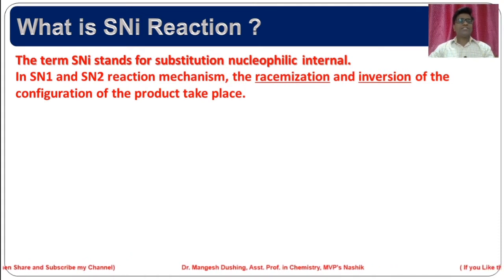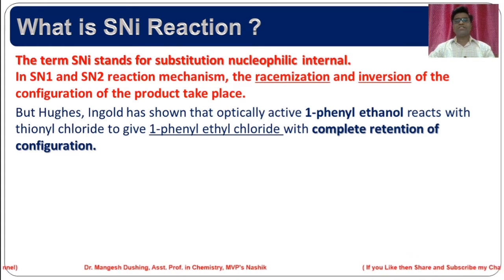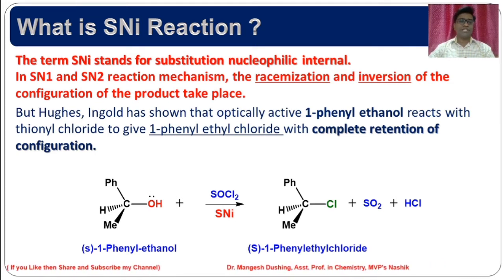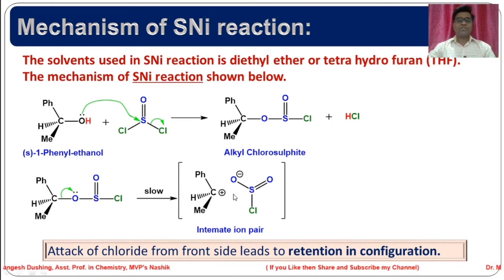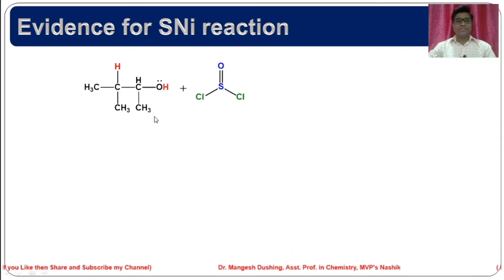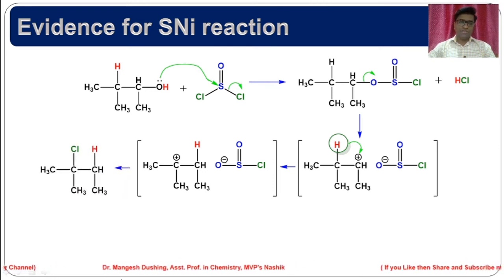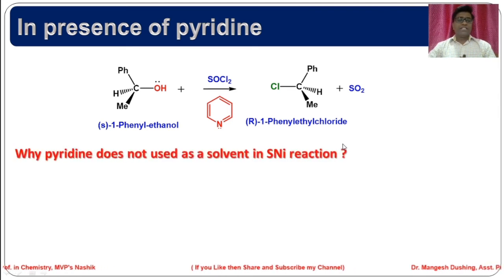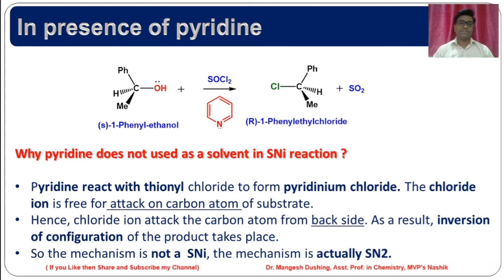SNi Reaction: (SNR Part-IX)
SNi reactions - mechanism and exception.